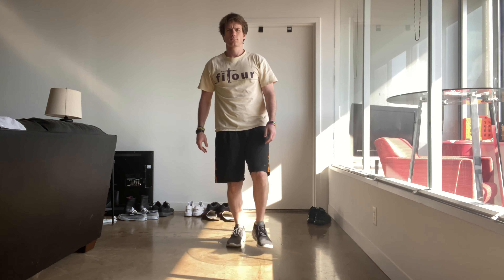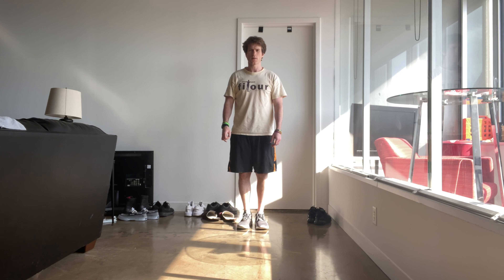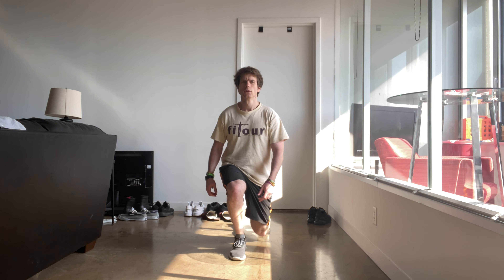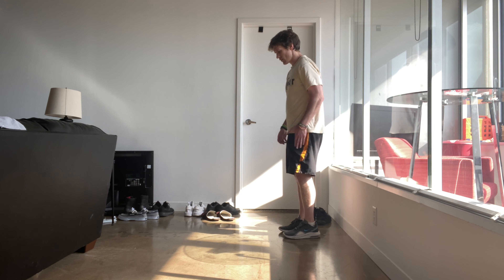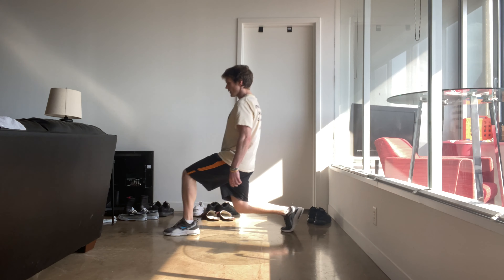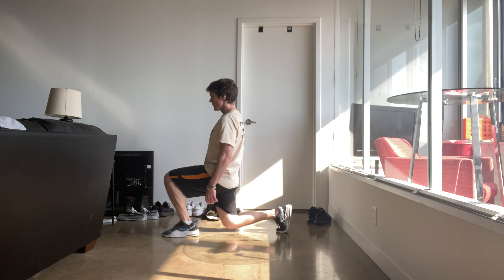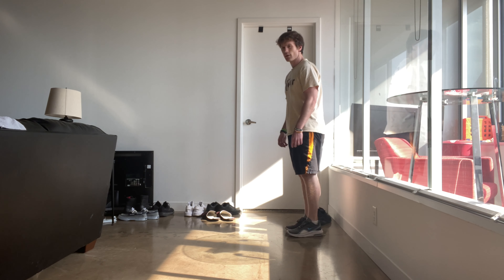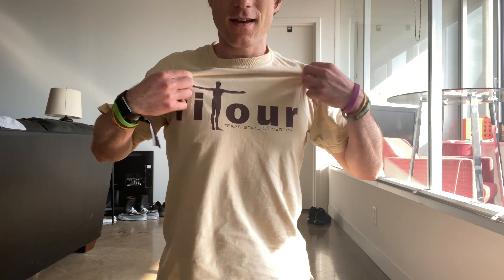HOW TO: Lunges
In the second edition of "How do you expect me to do that?!"  We discuss the proper form for LUNGES.  See exactly how you should be doing them.  Along with more helpful hints and tips!